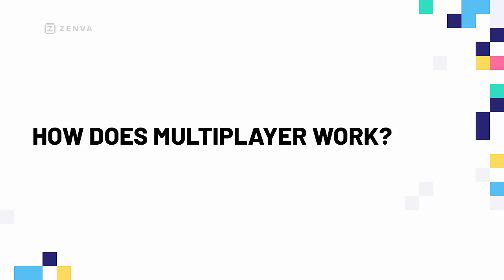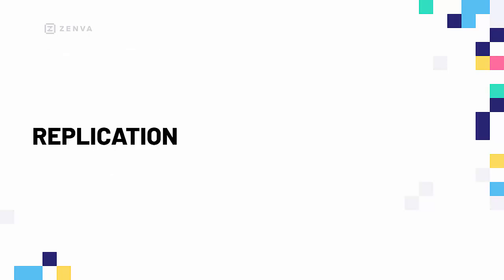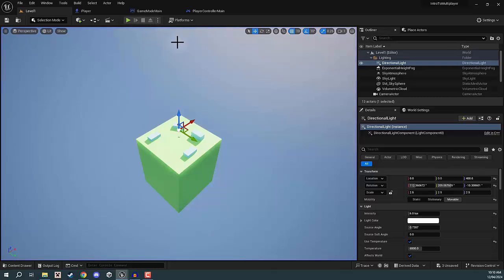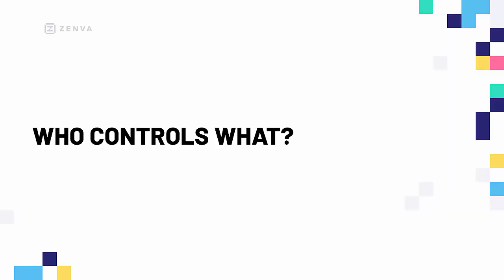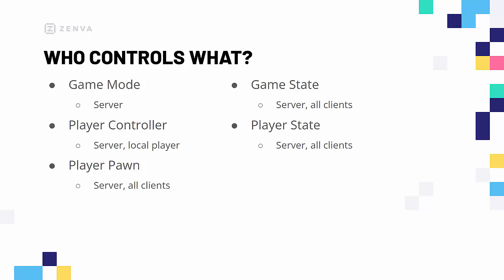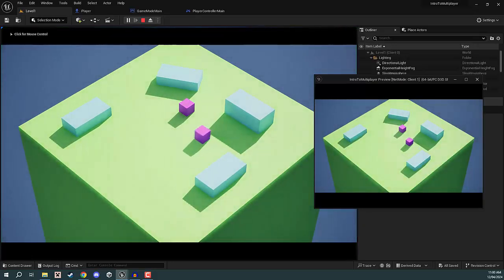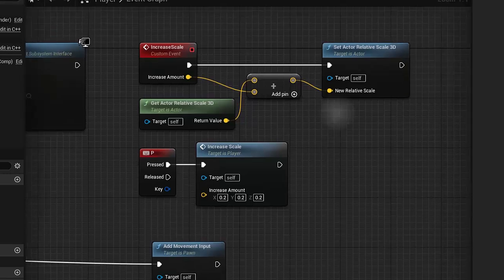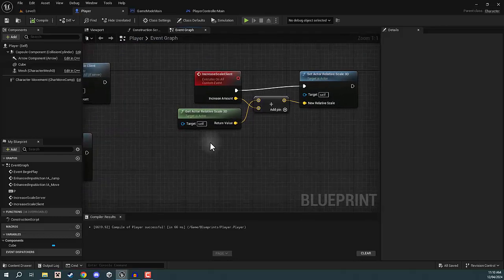UNREAL ENGINE MULTIPLAYER - Learn in 30 Minutes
Discover how to add multiplayer to your Unreal Engine games!

Multiplayer is a highly in-demand feature for games that can greatly enhance player experiences or completely define the entire gameplay. In this course, you’ll create a simple multiplayer point-collecting game while exploring the fundamentals of how multiplayer works in the context of Unreal Engine. These skills will allow you to start adding multiplayer to just about any Unreal project easily and understand the framework elements needed to make it work.

A basic understanding of Unreal Engine and the Blueprints Visual Scripting system is needed for this course.

You will learn how to:

- Understand basic networking & RPCs
- Explore Unreal settings for multiplayer
- Control inputs and players per device
- Render player states across computers
- Manage one-time pickups
- Update UIs across players

… and more!